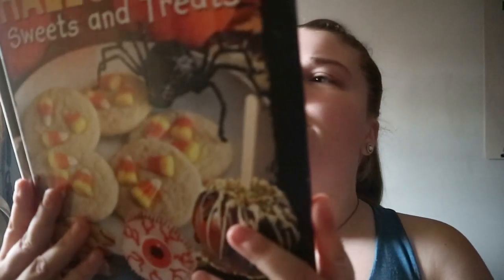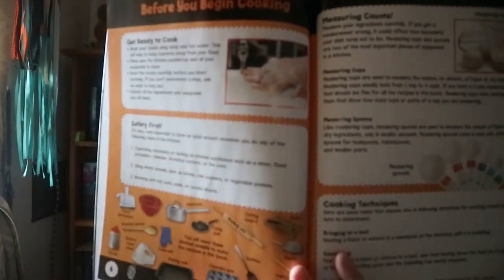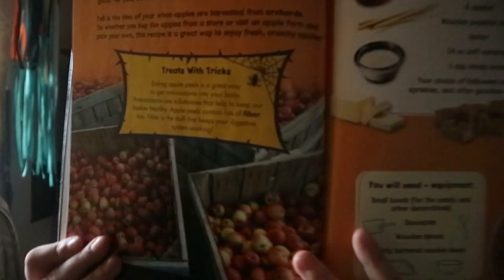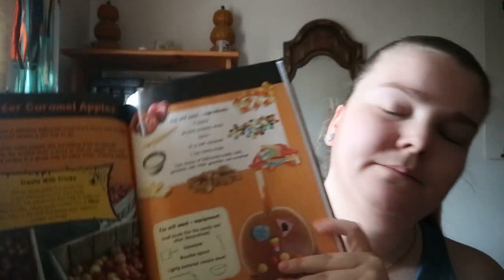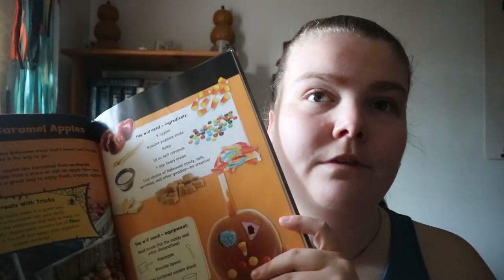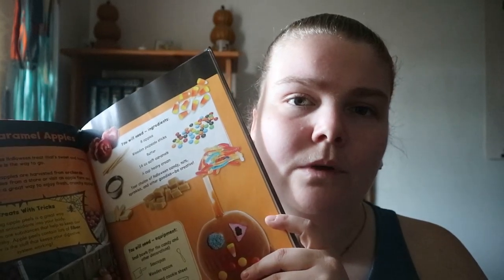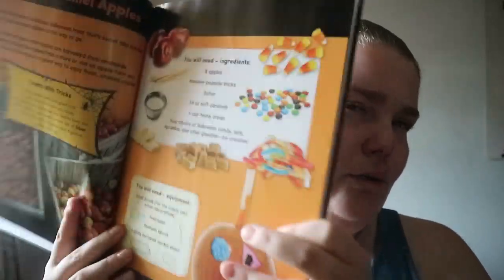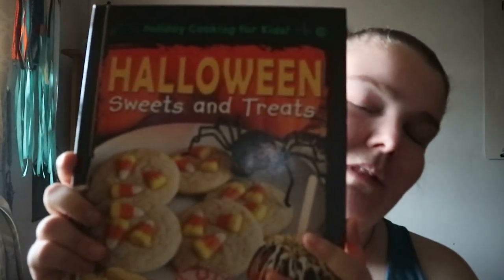Halloween Sweets and Treats